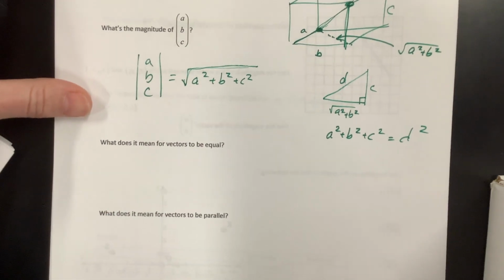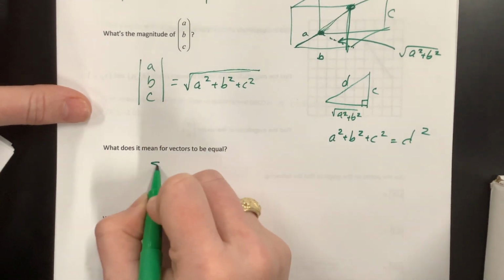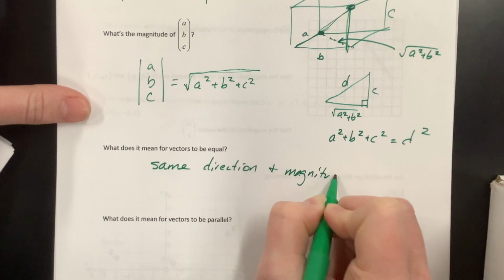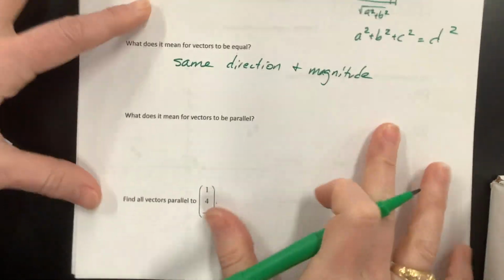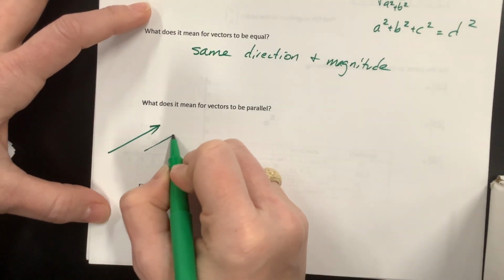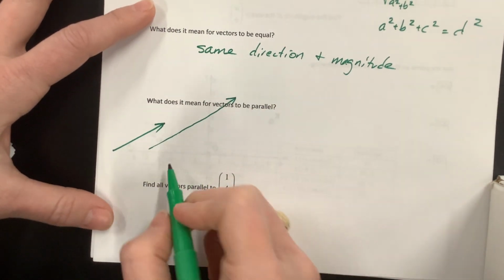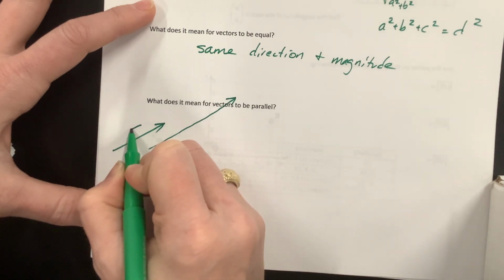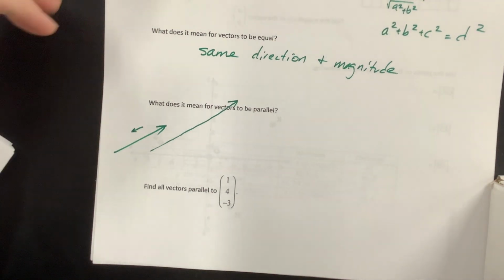Introducing Vectors for IB Math Analysis and Approaches - Day 2; Part 2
Ms. Kosh introduces vectors for IB math. This is the fifth video of this series.